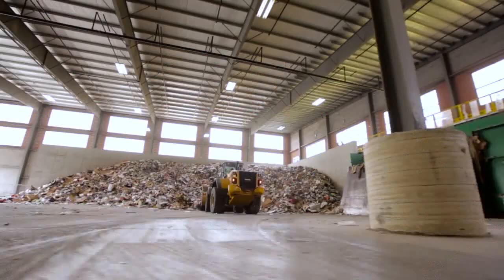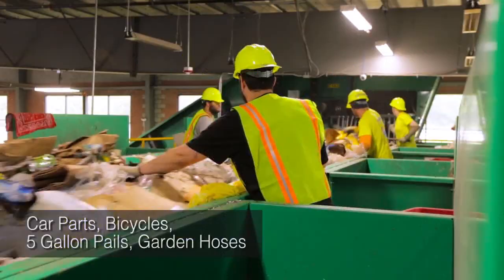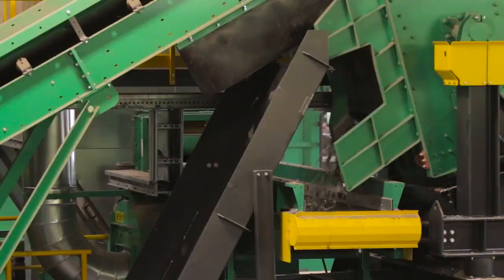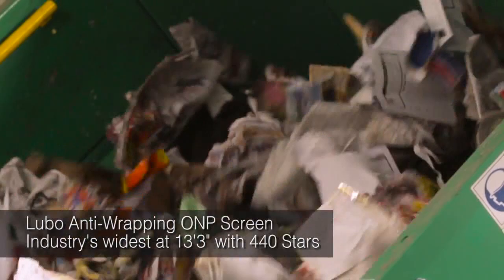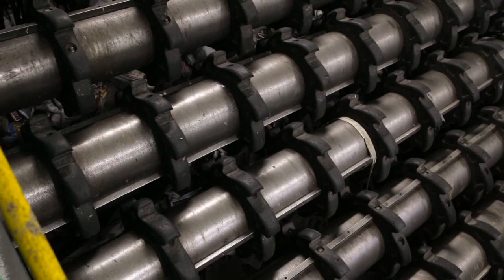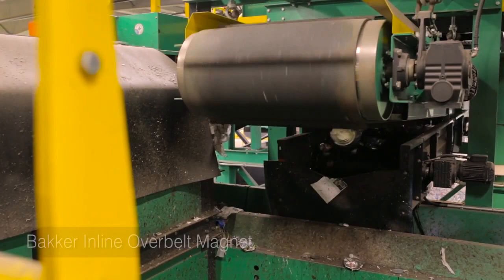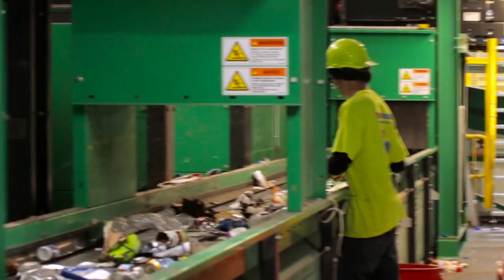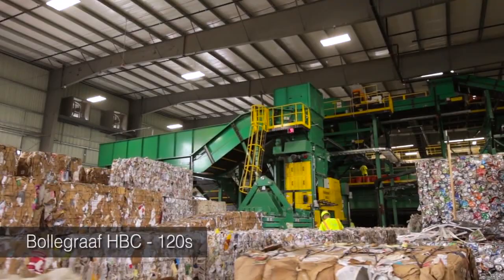Bollegraaf Recycling Solutions | J.P. Mascaro & Sons, Pennsylvania